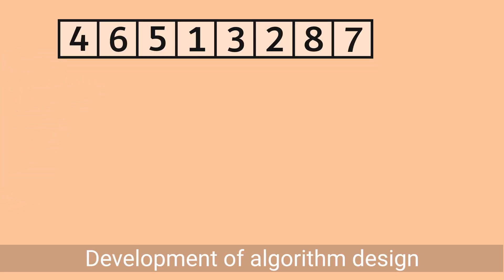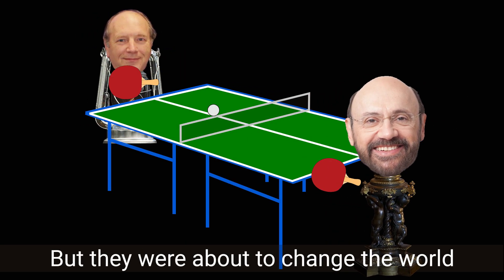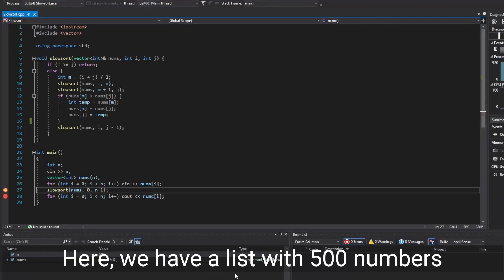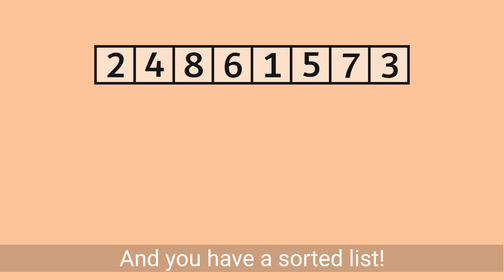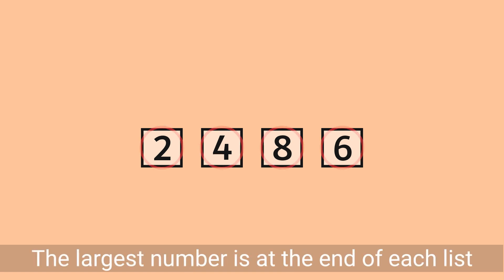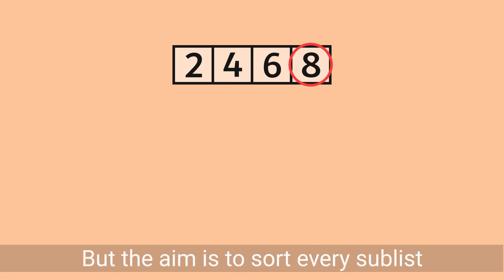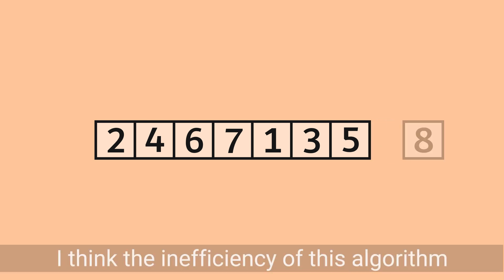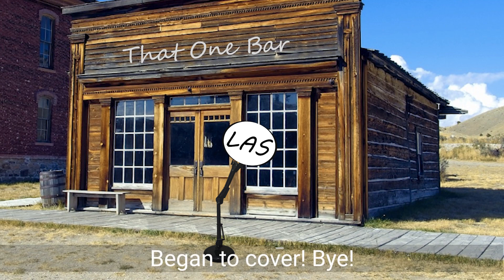Multiply and Surrender!